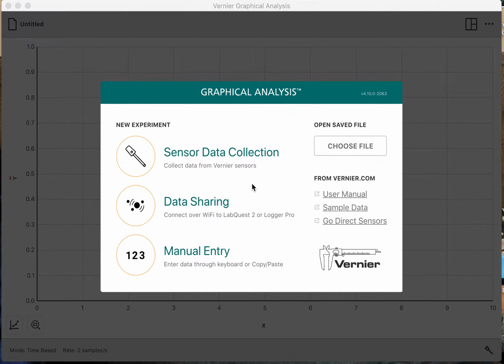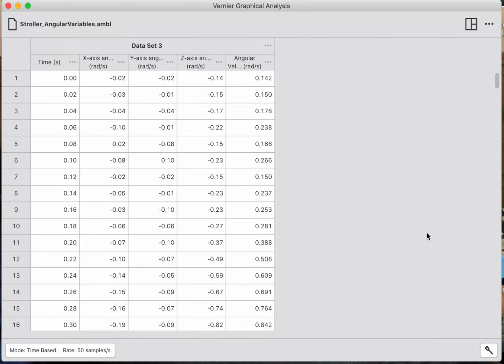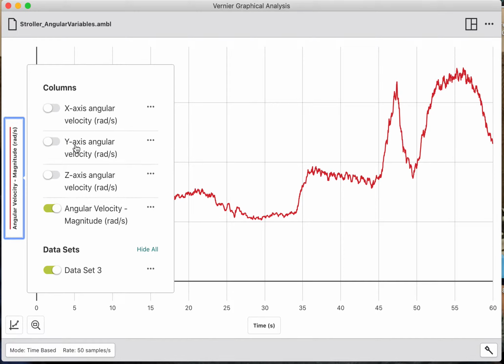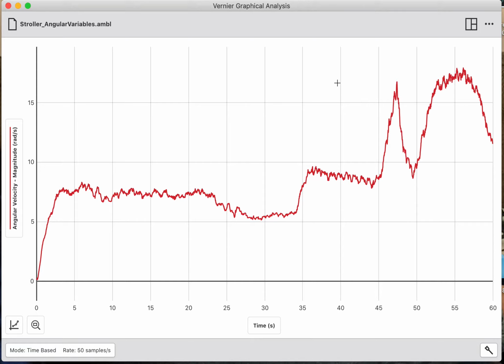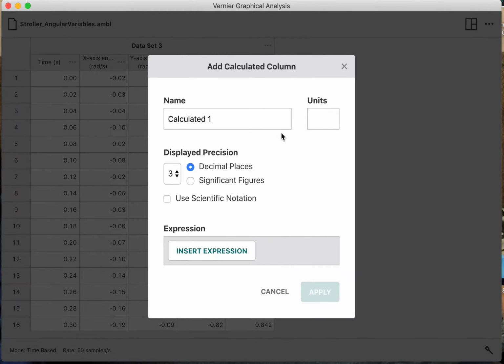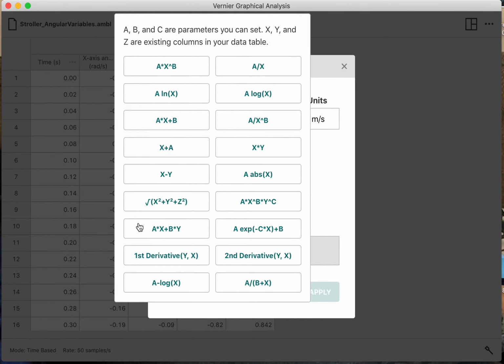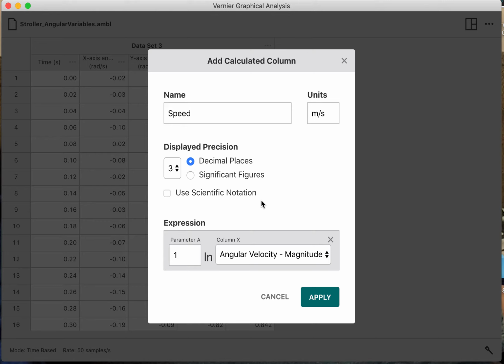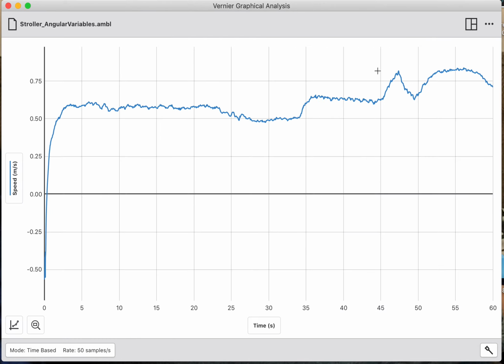Stroller Odometer - Data Analysis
Help with the data analysis.